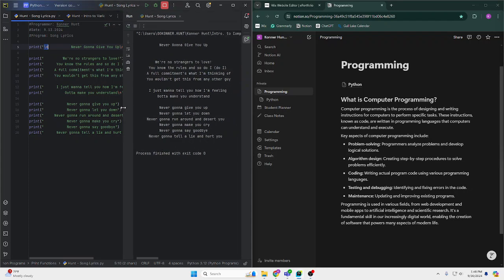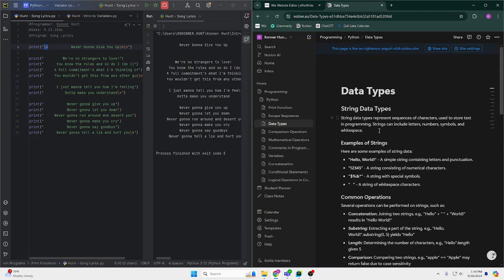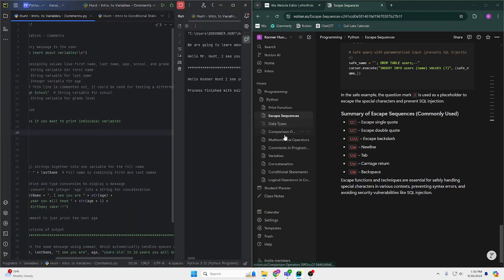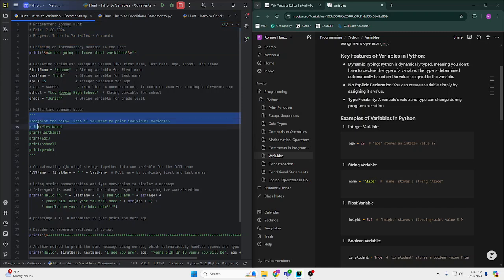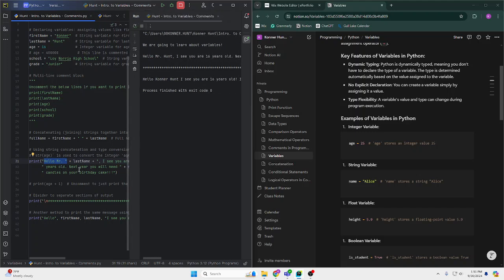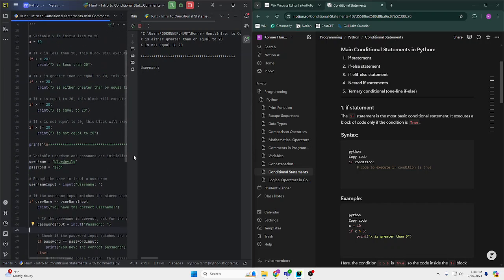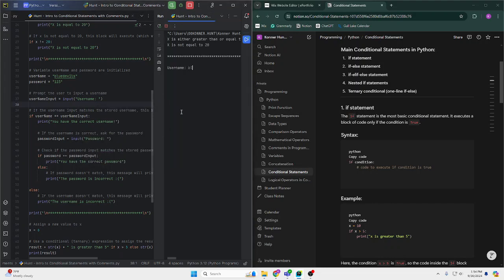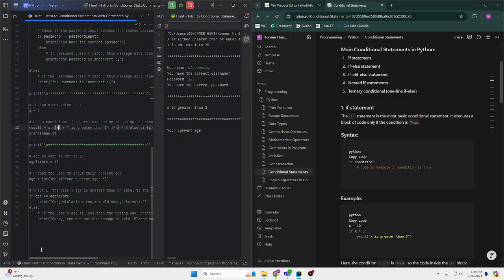Introduction to Python Programming